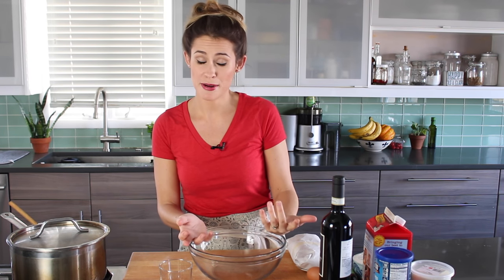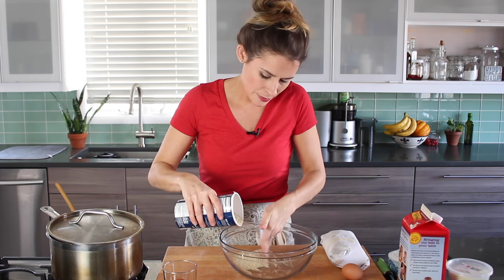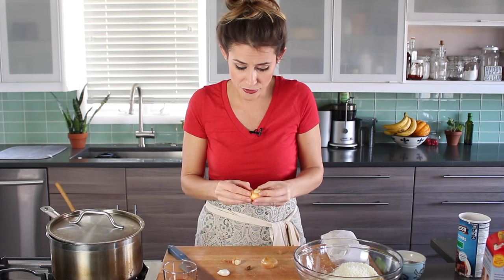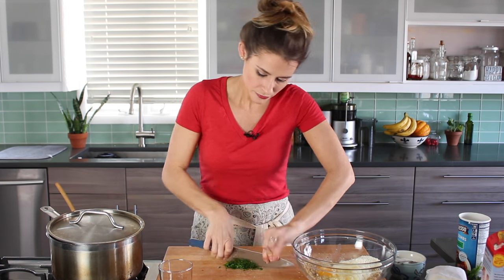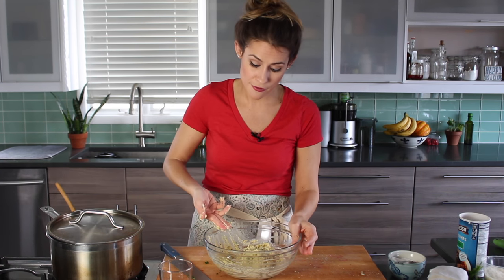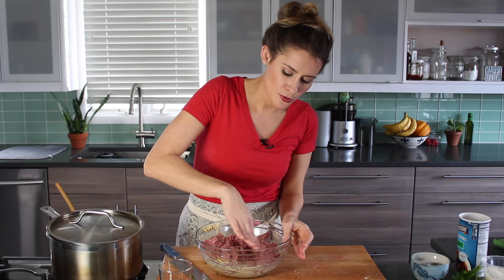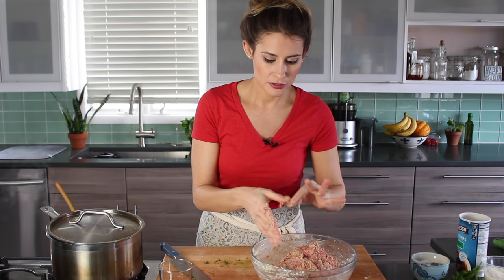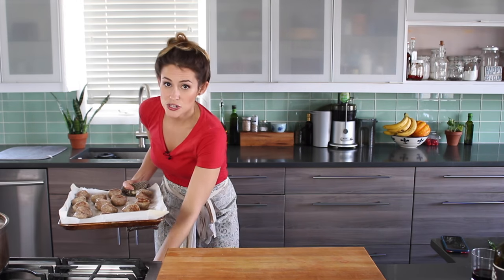How to Make Traditional Italian Meatballs - New Video Format!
This video about how to make traditional Italian meatballs is a test video using a new longer format.

I'd love to hear your feedback on whether you like this longer video or if you prefer the shorter ones. I'd also like to hear what you think about the meatballs!

For detailed recipe and instructions, head over to ColeyCooks.com.